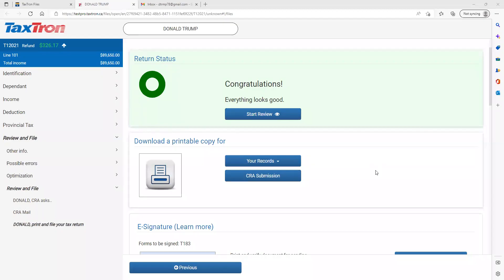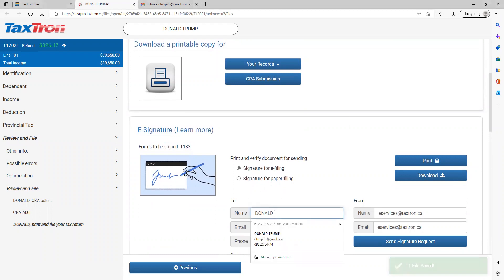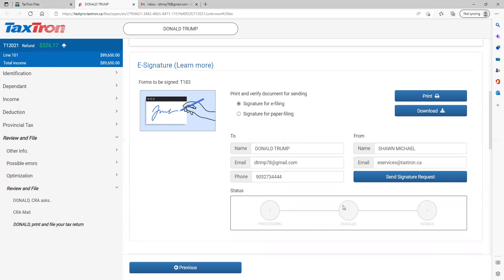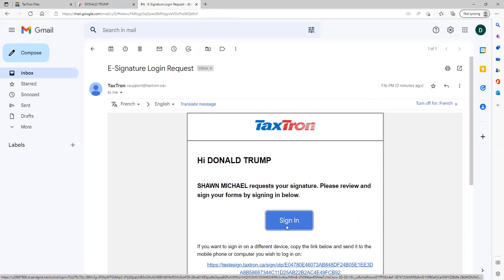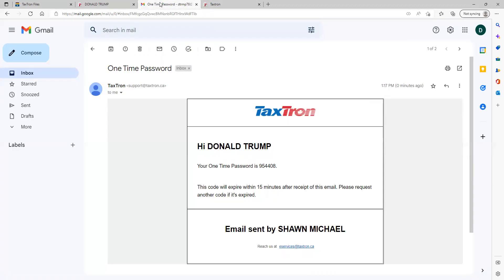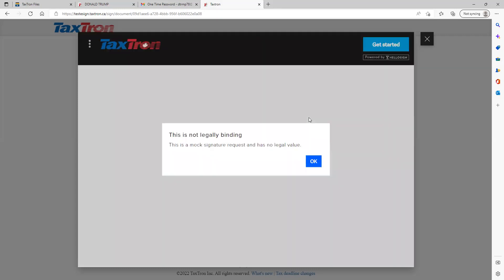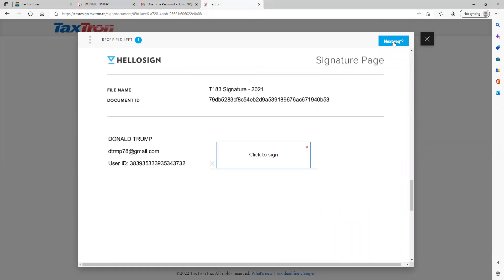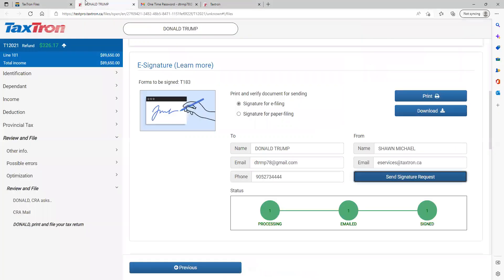How to send file for an E-signature with Taxtron Web?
In this tutorial, we show you how to send tax return for an E-signature using Taxtron Web!